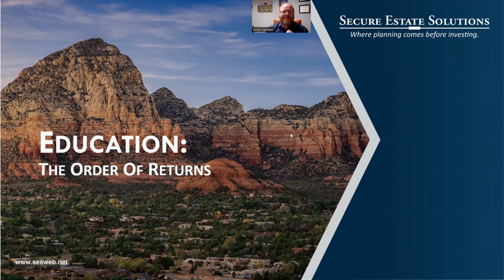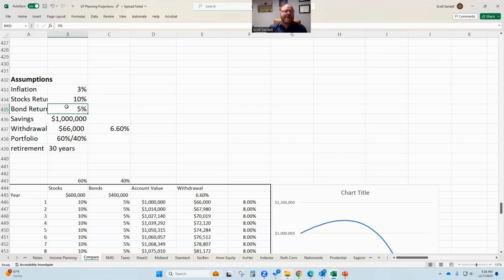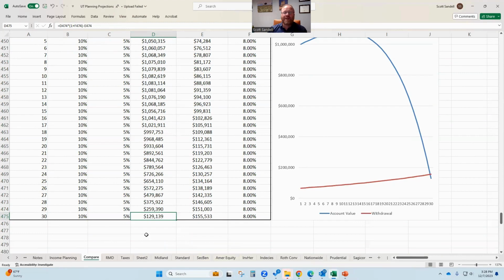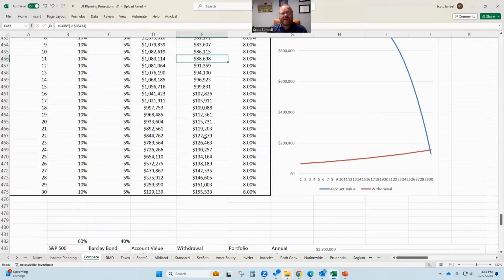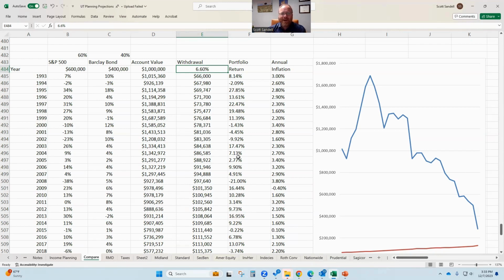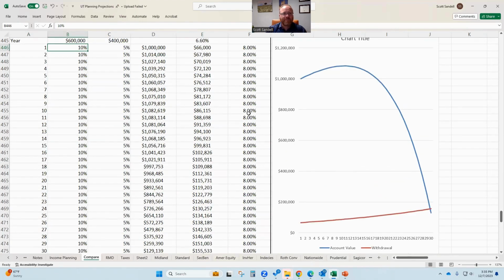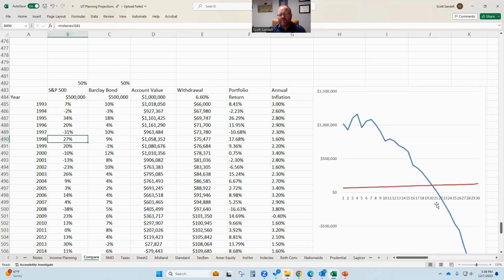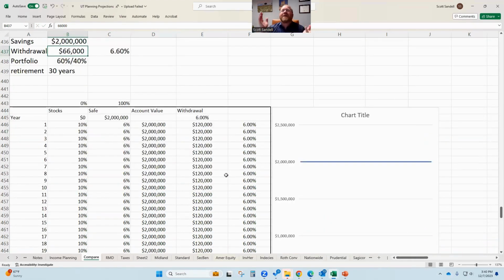How Does the Order of Returns Effect Your Investment Portfolio?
The order of returns is extremely important to understand as you head into retirement. Do you know the impact this can have on your investment and retirement portfolio? Scott explains the significance of the order of returns, especially in withdrawal years, by showing different scenarios played out. See the math that works!

Drop questions for Scott about your retirement plan in the comments below!

🥳 New Year - new classes!
Attend our FREE LIVE Zoom classes!
📅 Each month a different topic will be discussed.

January - Understanding Annuities
February - Tax Efficiency in Retirement
March - Using ROTH!! Properly
April - Today's World of Safe Investing
May - Producing Income in Retirement
June - Paying for Long Term Retirement
July - Financial Planning for Volatile Markets
August - How Investing Changes in Retirement
September - Essential Estate Planning
October - Finding Unbiased Financial Advice
November - Understanding Required Minimum Distributions
December - Positioning Yourself to Thrive in Retirement

✨Classes are on FIRST THURDAY of every month at 10 am PST via ZOOM
the SECOND THURSDAY of every month at Scottsdale Mustang Library
the THIRD WEDNESDAY of every month at 4 pm PST via ZOOM
and the LAST MONDAY of every month via ZOOM for our live Q & A session.

Investment Advisory Services offered through Alphastar Capital Management, LLC a SEC Registered Investment Adviser. SEC registration does not constitute an endorsement of the firm by the Commission, nor does it indicate that the adviser has attained a particular level of skill or ability.” Alphastar Capital Management, LLC and Secure Estate Solutions, LLC are separate and independent entities.